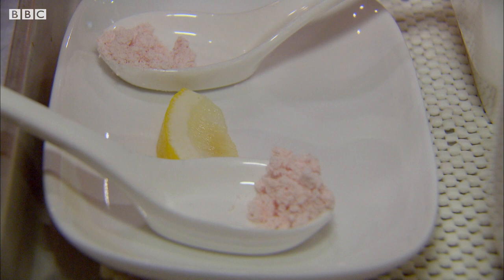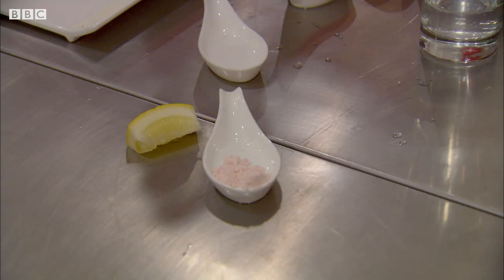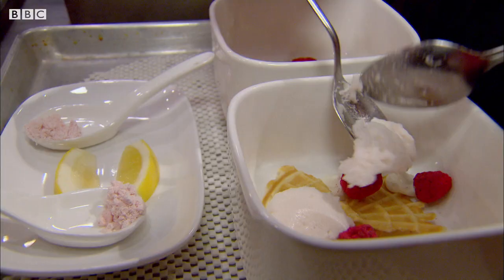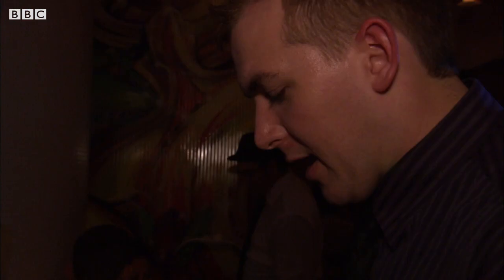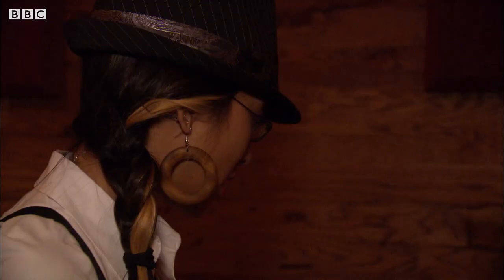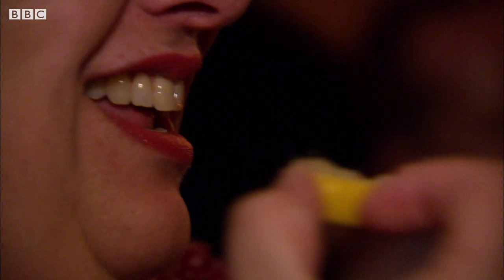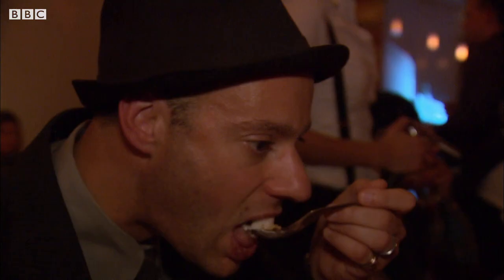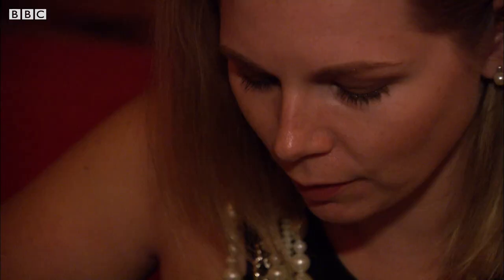"Miracle Berry" Taste Powder | Horizon: The Truth about Taste | Earth Science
Making even the blandest food taste sweet, could this new powder be a chemical food revolution?

Horizon: The Truth about Taste
Taste is our most indulgent sense but it is only in recent years that we have started to understand why we really love the foods we do - and it is a lot more surprising than you might think. There may a way to make food taste sweeter without adding any extra sugar and it is all down to a trick that happens in your brain. Horizon meets the scientist who has grown the perfect tomato, that is sweeter and juicier than anything you are likely to find on a shelf, as well as the men and women hoping to become elite, professional tasters.